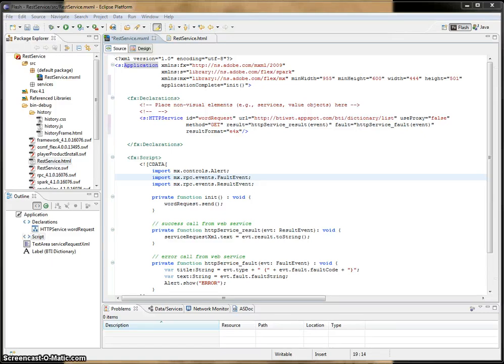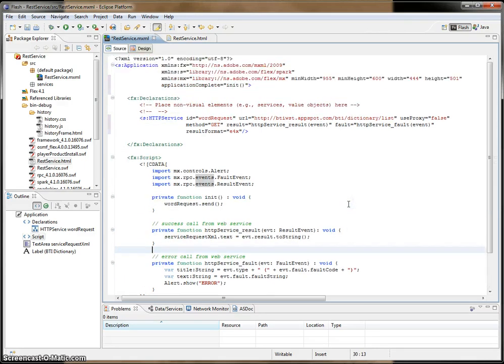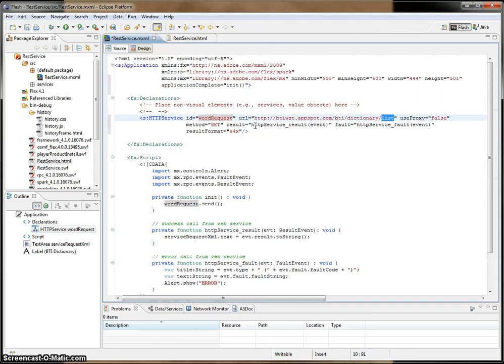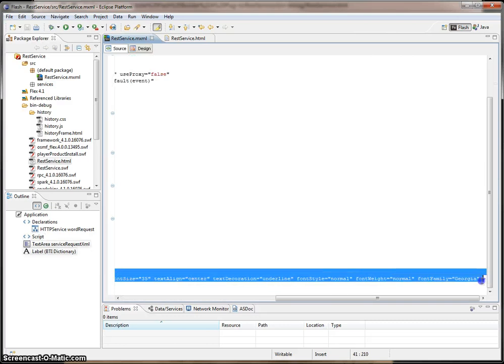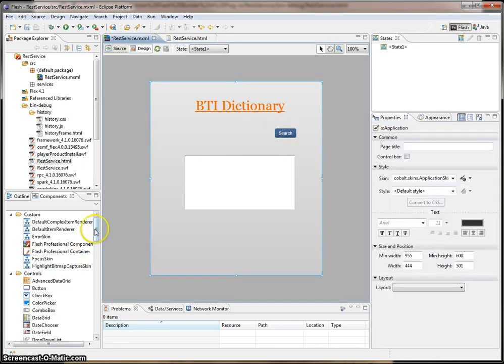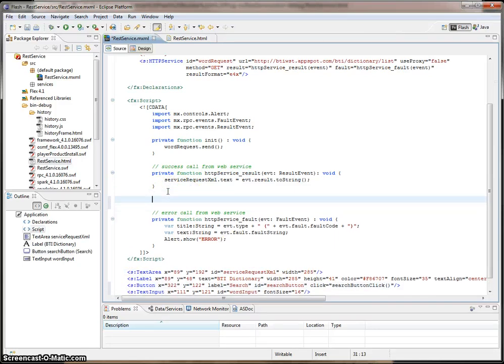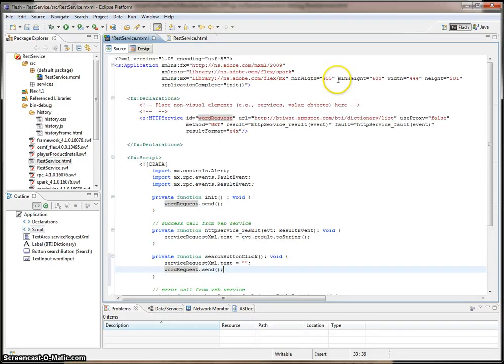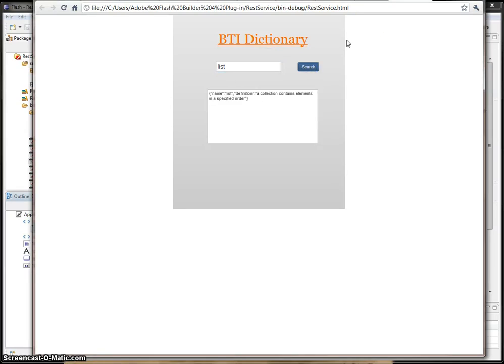RESTful Web Services with Flex Part 1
An Introduction into consuming RESTful Web Services with a client built using Adobe Flex.